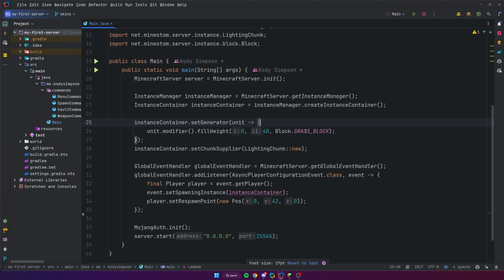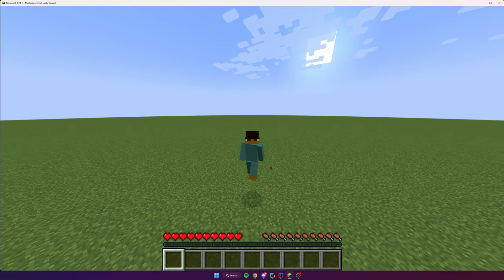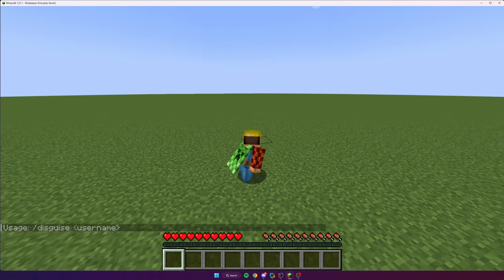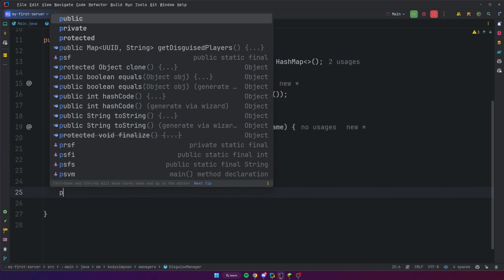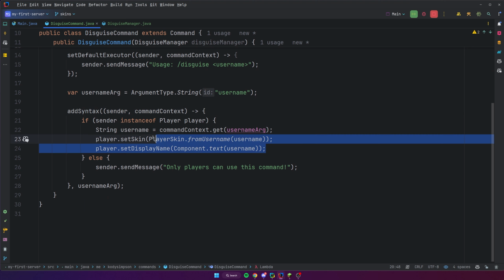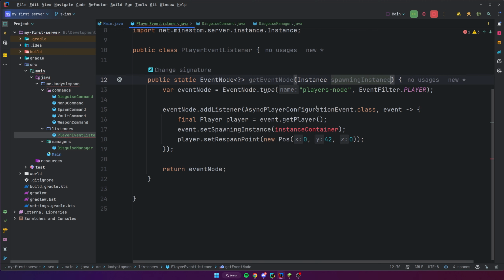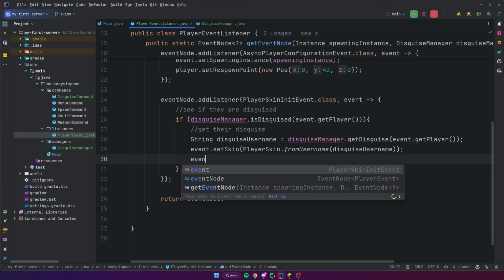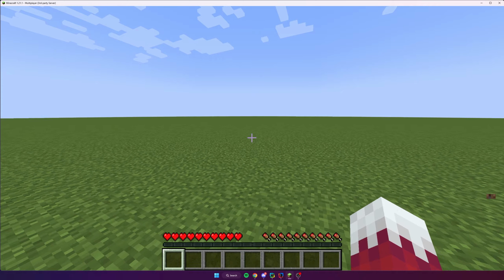Minestom Tutorial Ep. 11: Player Skins (Disguise Command)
In this episode of the Minestom Minecraft server development series, I teach you how to make a disguise command that changes player skins.